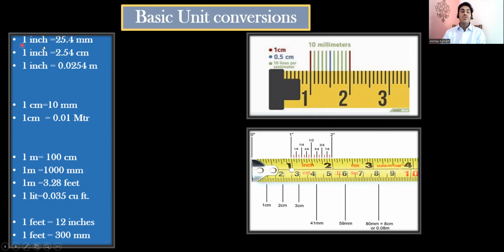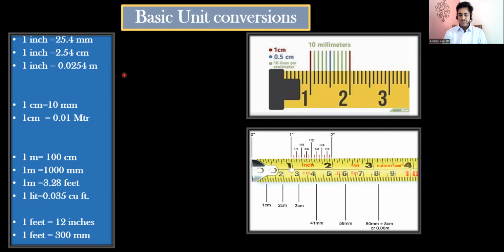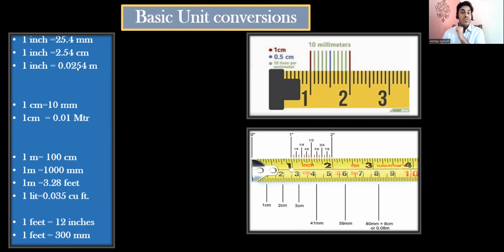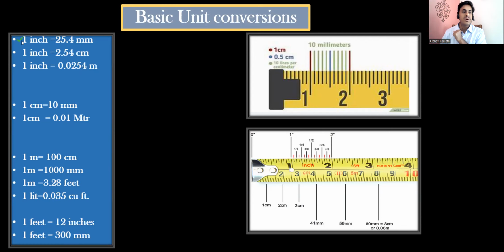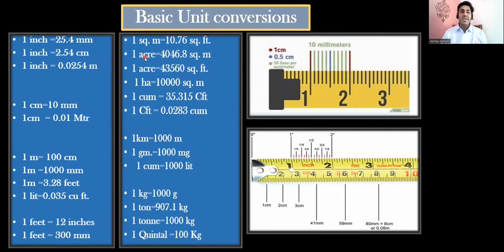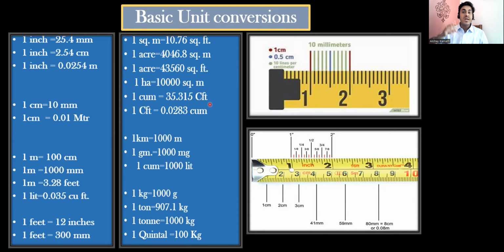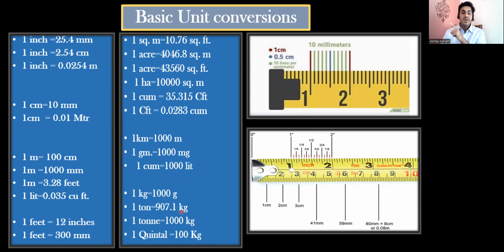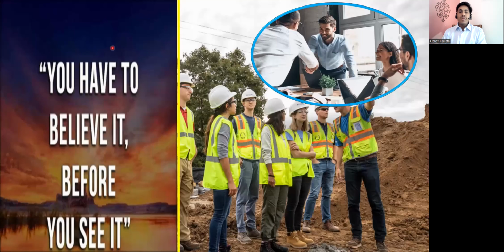Basic Conversions for a Civil Engineer on Site lHow to Convert Unit | metre to cm | Meter to ft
How to Convert Units of measurement?
meter to cm | Meter to ft | ft to inch | sqm to sqft |  Acre | Hectare | bigha

Unit conversion  basics unit converter  length units weight unit units in civil engineering basic units meter to inches inches to feet.

A unit is a measurement of a quantity that is defined or adopted by tradition or law. Other quantities can be expressed as a multiple of the unit.

In human history, various unit systems were developed and used in different regions and cultures. Currently, the global standard of measurement is the International System of Units (SI), which is a modern form of the metric system. Although SI is intended for global use, it has not been fully adopted, and some other systems of measurement are still used in parts of the world.

1 Feet = 12 inches

1 Feet = 0.3048 meter

1 Feet = 0.0929 meter square

1 Inch = 25.4 mm

1 Meter = 1,000 mm

1 Meter =3.281 feet

1 Meter = 1.094 yard

1 Meter Square = 10.764 square feet

CENTIMETRE:
1 Centimetre = 0.3937 inches

1 Centimetre = 0.032808 feet

2.54 Centimetre= 1 inch

30.48 Centimetres = 1 Foot

91.44 Centimetres = 1 yard